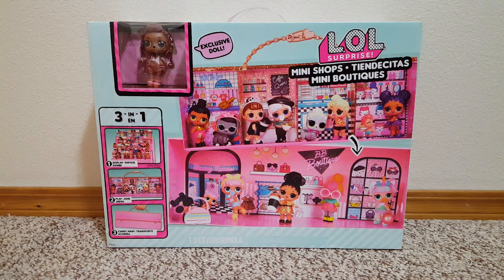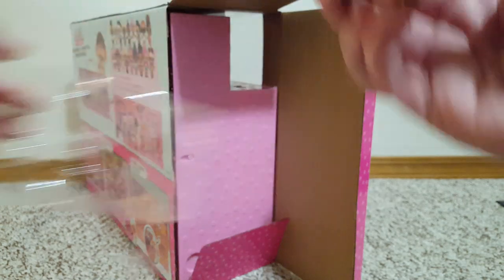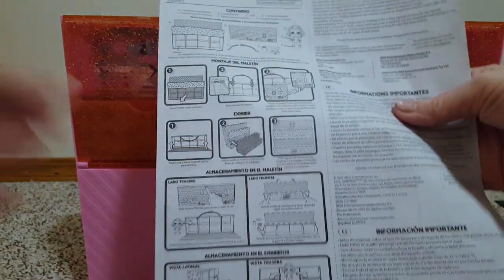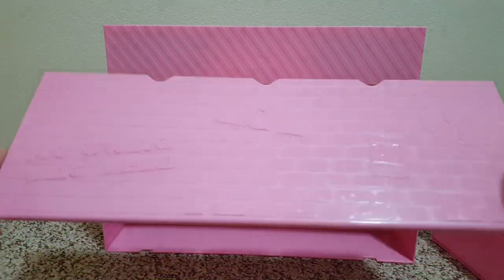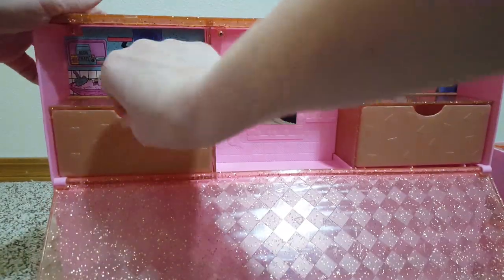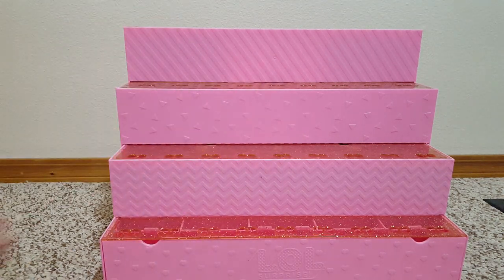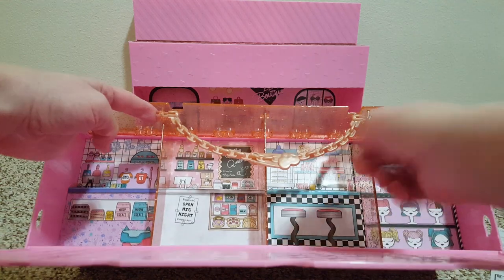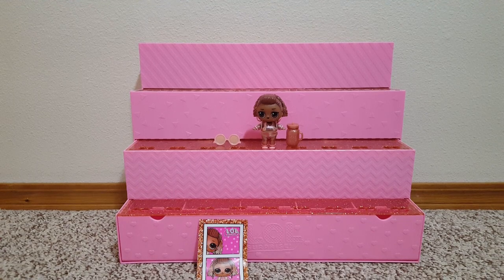LOL Surprise Mini Shops!!!